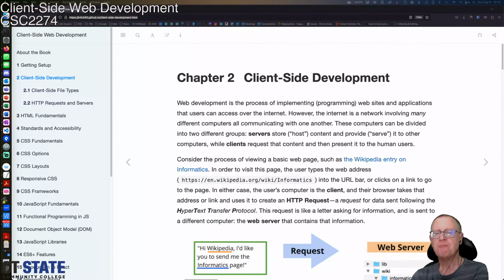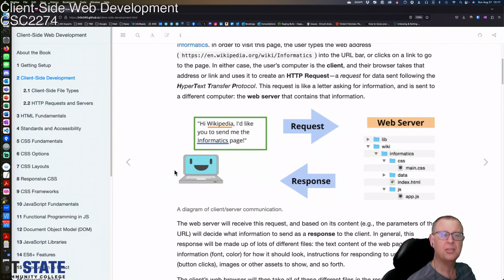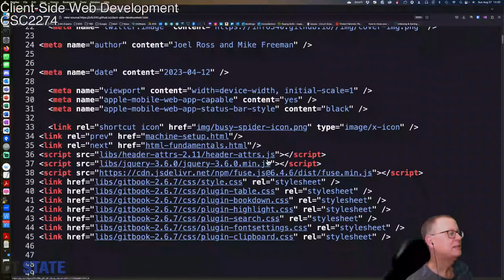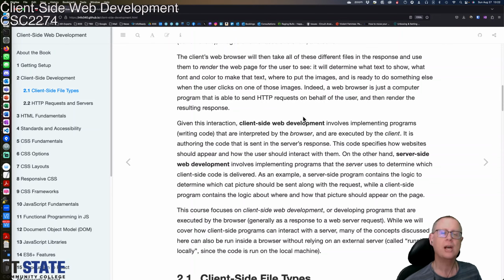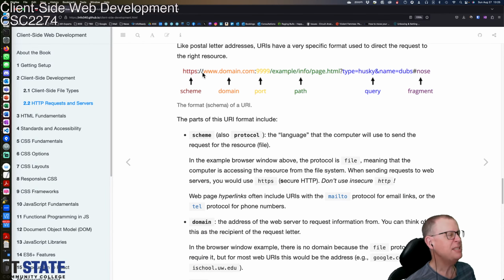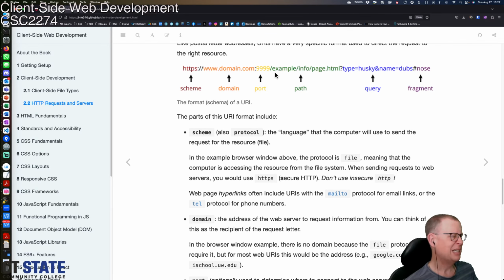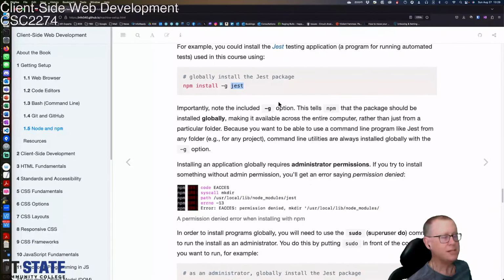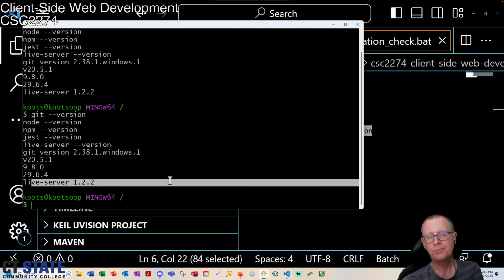CSC 2274 : Chapter 2 Introduction